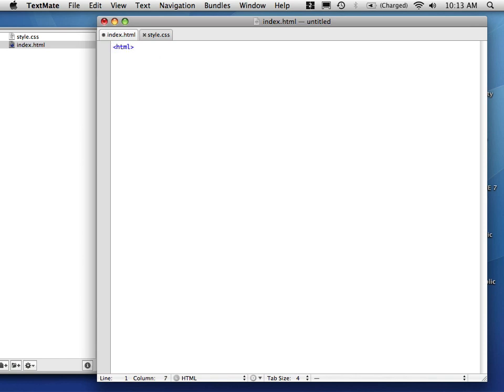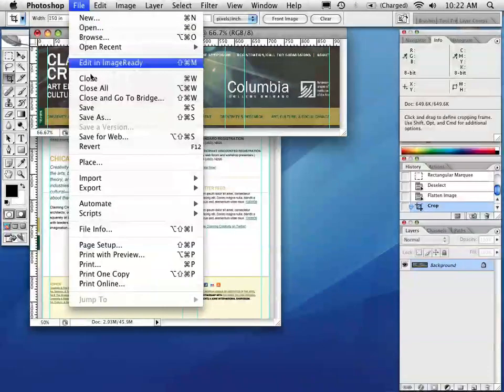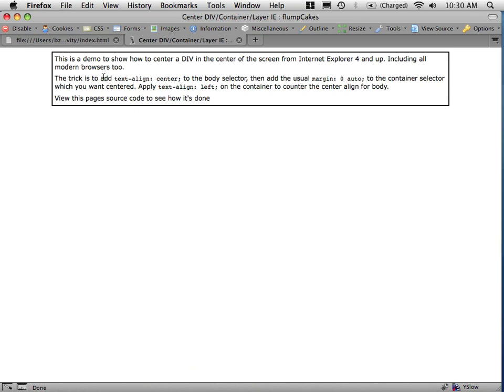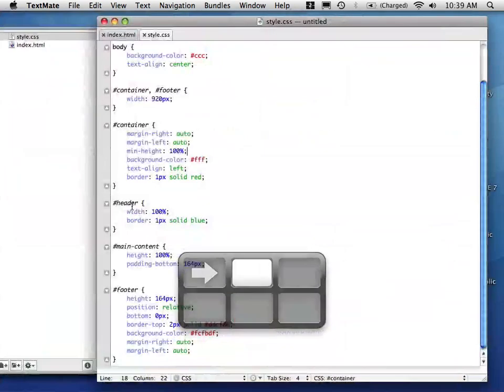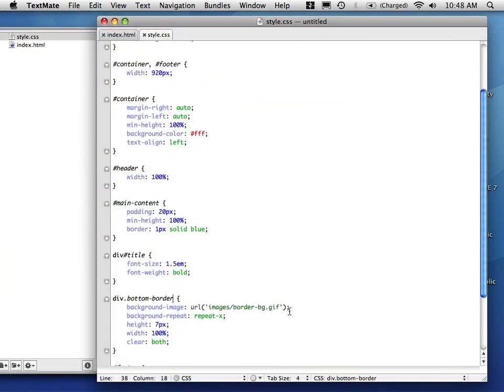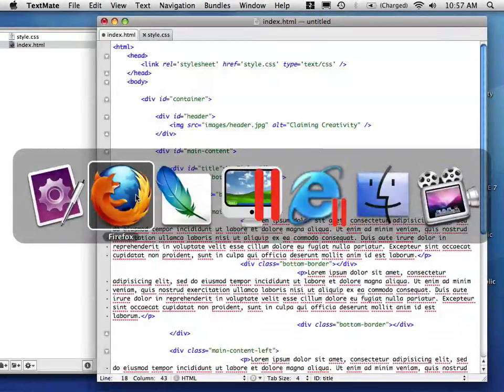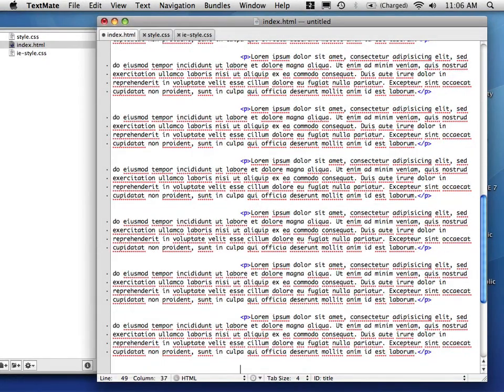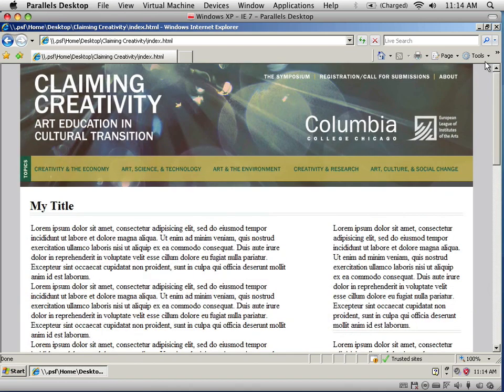CSS Web Buildout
An example of how I do HTML/CSS buildouts to a mockup